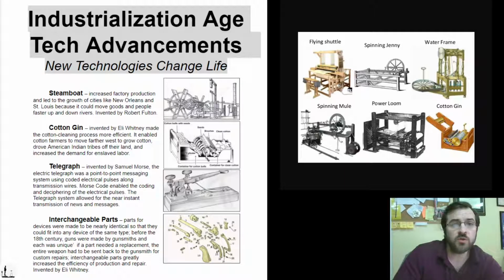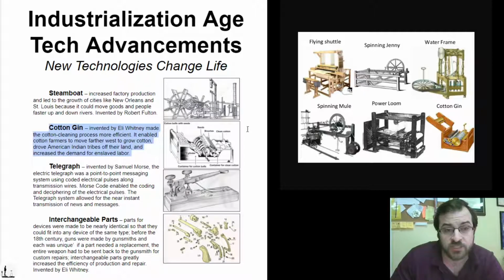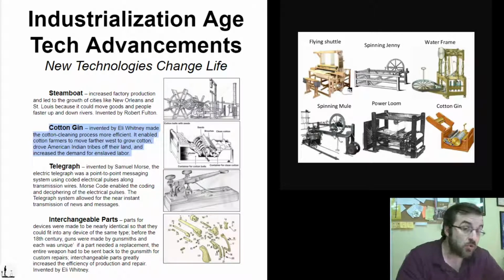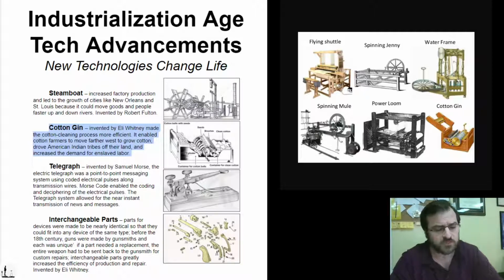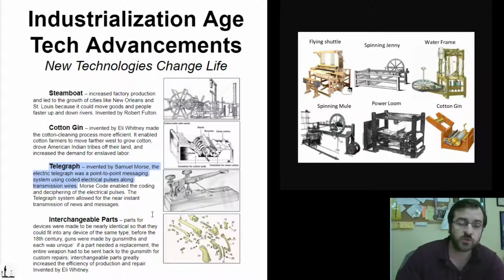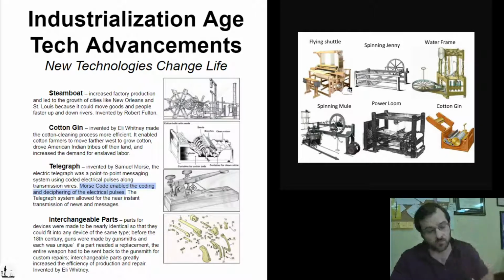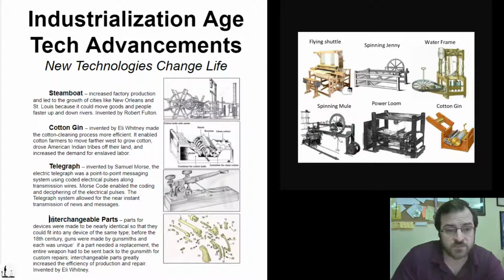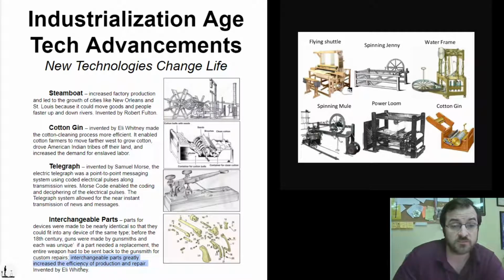Unit 8 P2 Industrialization Age Tech Advancements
This unit addresses the development of the economies in the North and the South, innovations in technology, and the application of the American free enterprise economic system. This unit is primarily a study of industrialization and reform. A wave of industrialization brought economic and social changes to the United States. Most prominent was urbanization, which, when coupled with immigration, brought to light many social issues.